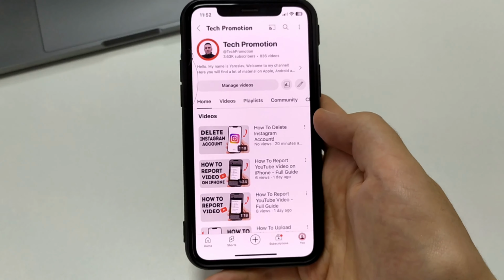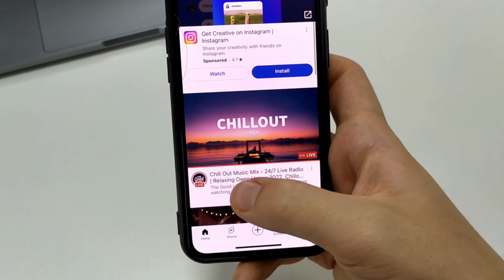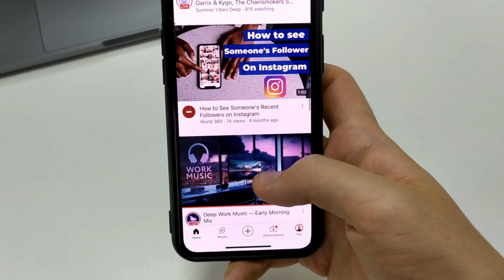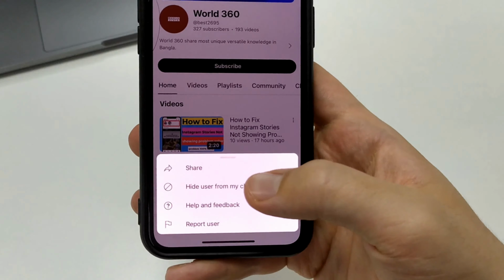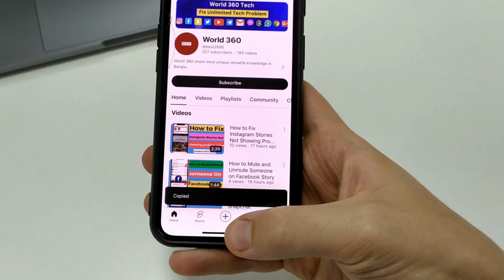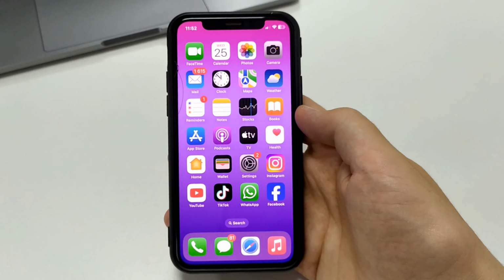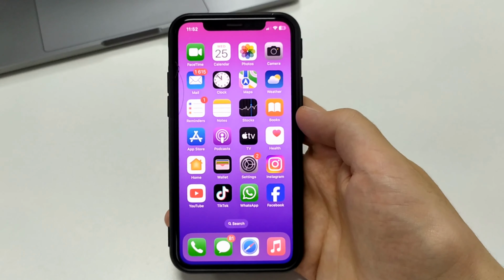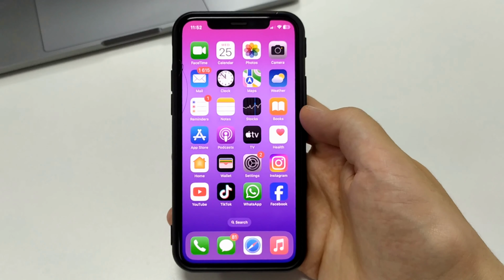How To Copy YouTube Channel Link on iPhone - Full Guide